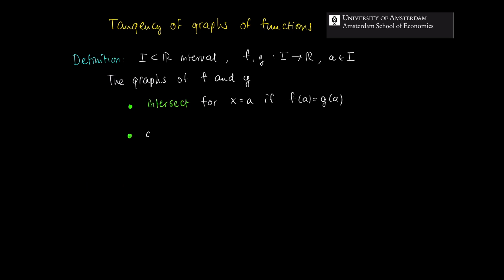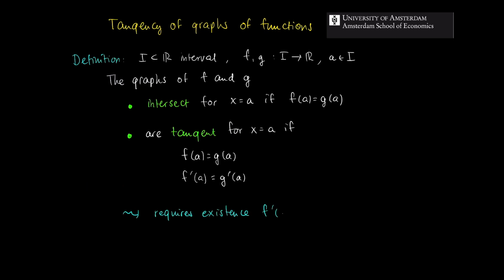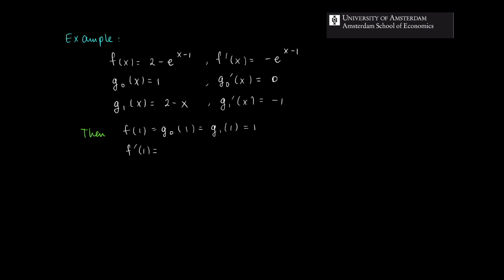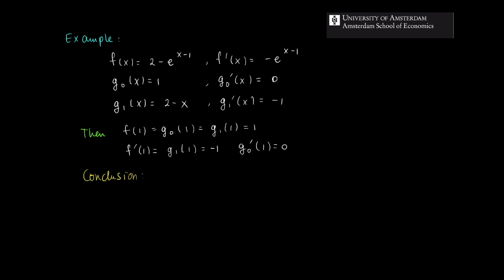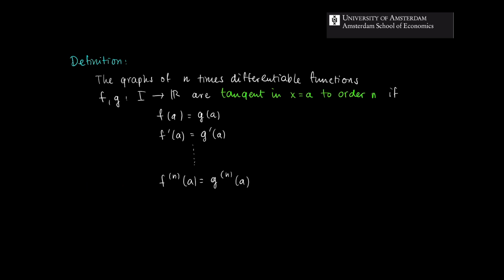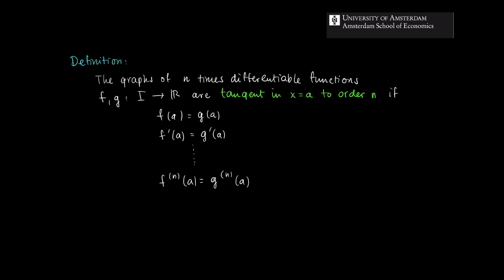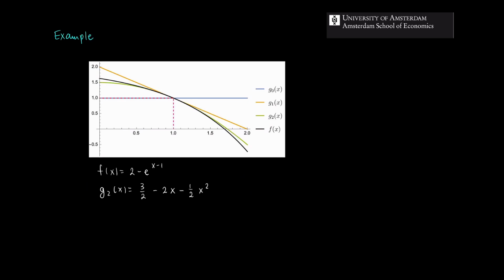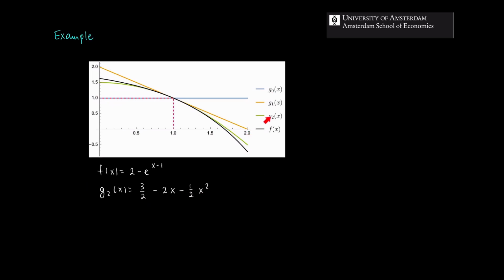M4 - Taylor 1: tangency of graphs of functions